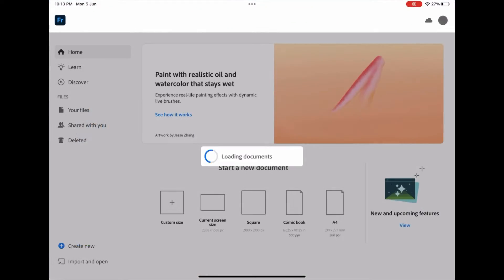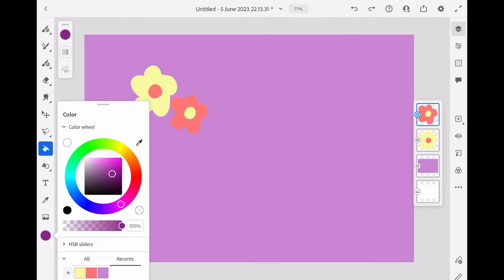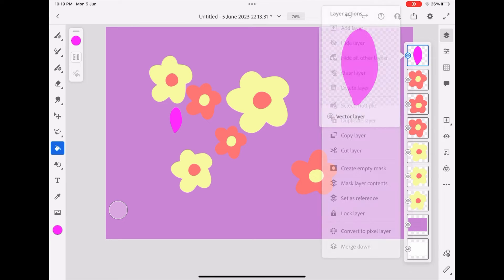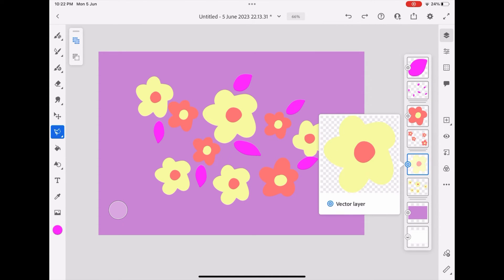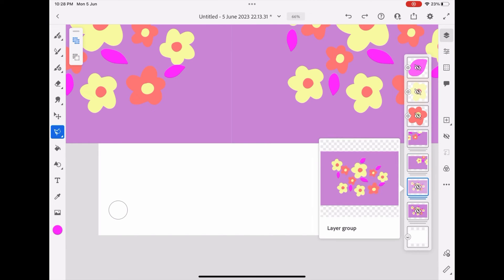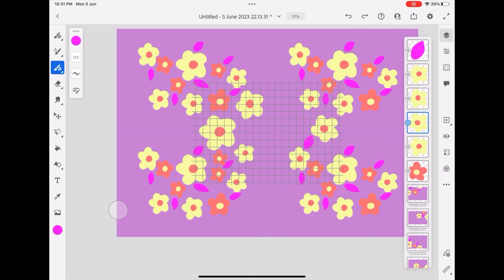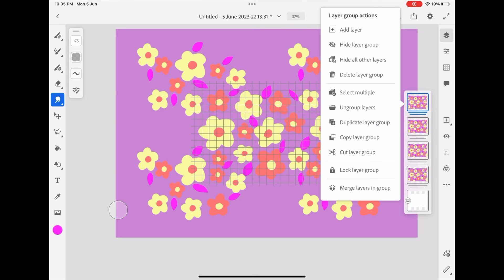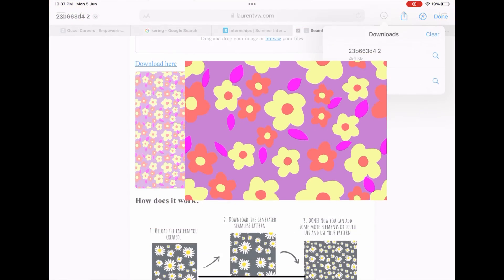Create SEAMLESS PATTERN in ADOBE FRESCO /easy method just like PROCREATE / STEP BY STEP GUIDE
Title: Creating a Stunning Seamless Pattern on ADOBE FRESCO | Step-by-Step Guide and Tips

Description:
Are you eager to learn how to design captivating seamless patterns? Look no further! In this comprehensive video tutorial, we will guide you through the process of creating a visually stunning seamless pattern from scratch. Whether you're a seasoned designer or a beginner looking to expand your skills, this step-by-step guide is perfect for you.

Join us as we delve into the world of seamless patterns, exploring the fundamental techniques, tips, and tricks that will help you achieve professional-looking results. From concept development to final touches, we'll cover everything you need to know to design patterns that seamlessly repeat, making them perfect for textiles, wallpapers, web backgrounds, and more.

Throughout the video, we'll use industry-standard design software, but don't worry if you're new to the tools. We'll explain each step in detail, ensuring that you can follow along regardless of your experience level.

Here's a sneak peek of what you'll learn in this tutorial:

1. Introduction to Seamless Patterns: Discover the versatility and application of seamless patterns in various design projects.
2. Gathering Inspiration: Explore different sources to find inspiration and develop a concept for your pattern.
3. Sketching and Planning: Learn how to sketch your ideas and plan the composition of your seamless pattern.
4. Digitizing Your Design: Take your sketches to the digital realm and transform them into clean and crisp vector graphics.
5. Creating Seamless Repeats: Master the art of seamlessly repeating your pattern elements to achieve a seamless effect.
6. Color and Textures: Experiment with colors and textures to bring life and depth to your pattern design.
7. Fine-tuning and Refining: Polish your pattern by adjusting details, refining elements, and ensuring a cohesive look.
8. Exporting and Using Your Pattern: Learn how to export your seamless pattern and utilize it in various design projects.

By the end of this tutorial, you'll have the skills and confidence to create beautiful seamless patterns that stand out from the crowd. So grab your creative tools and get ready to embark on an exciting design journey!

Let's dive into the world of seamless patterns together!